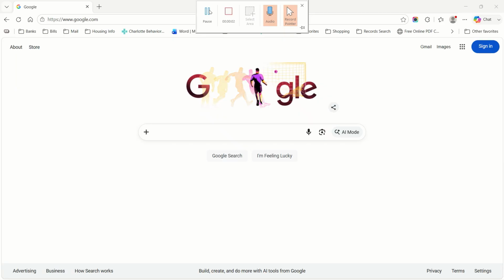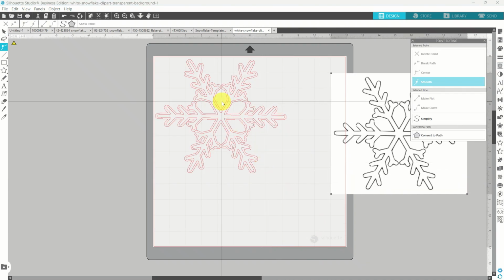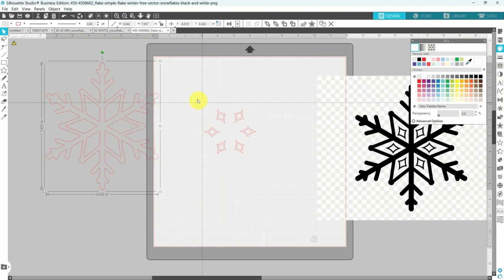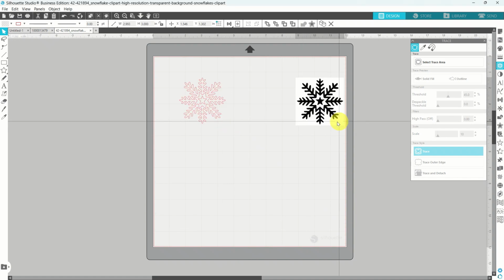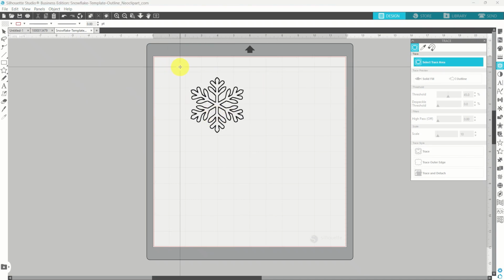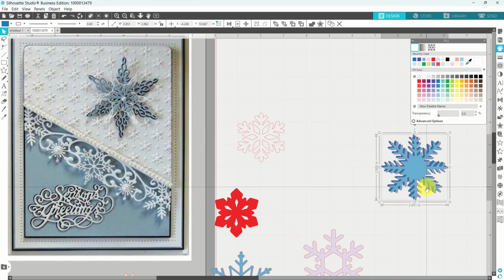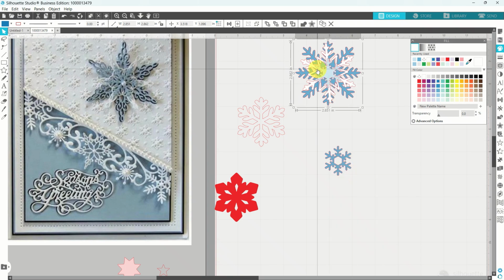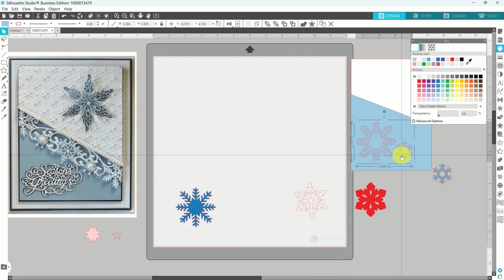Christmas Card 1, Part 1. Tutorials for Using Silhouette Studio for beginners.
Using Silhouette Studio software, we create a card from scratch without dies or embossing folders